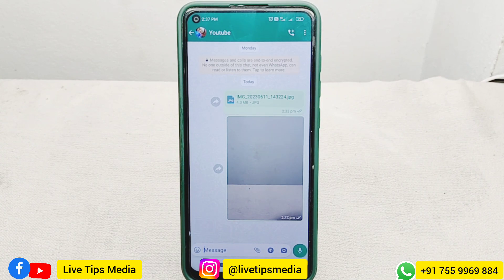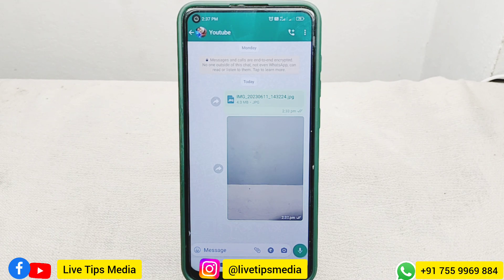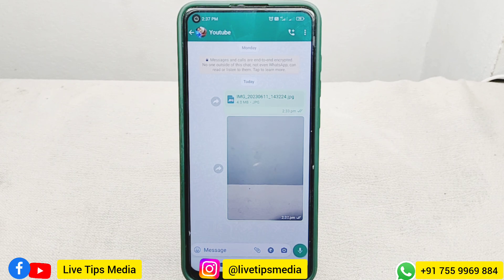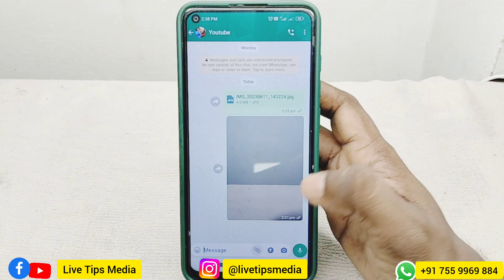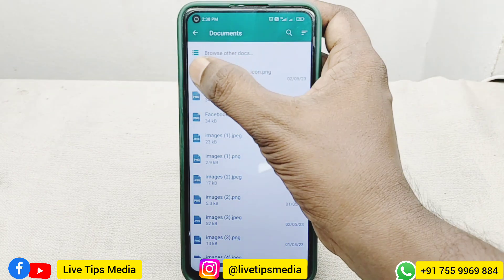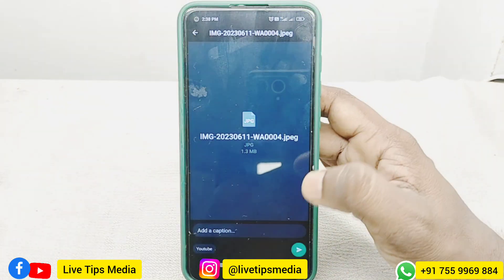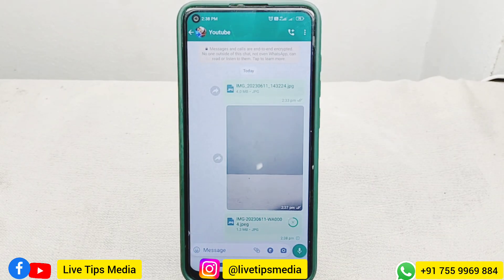അറിയണം ഫോണിലെ ഈ സെറ്റിംഗ്സുകള്‍ | Mobile Location settings | photo location | Photo details | tips